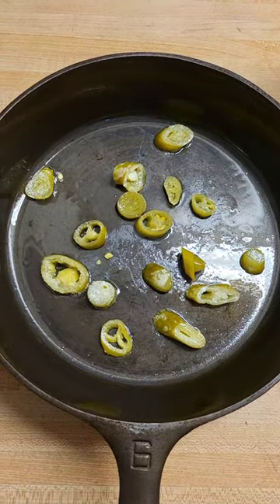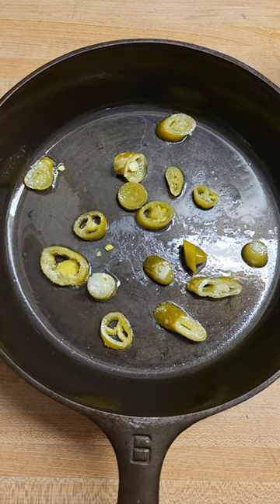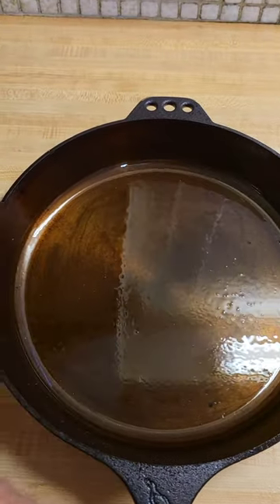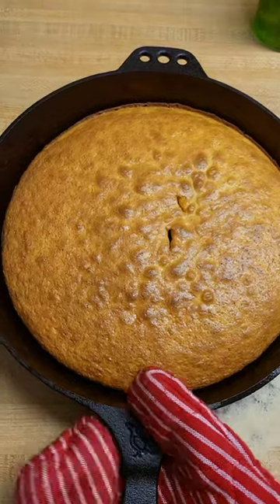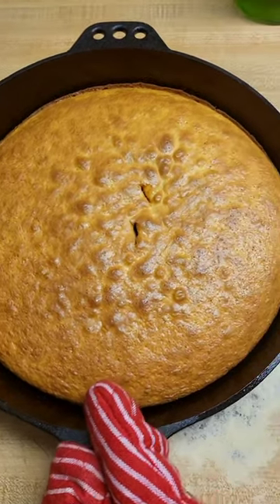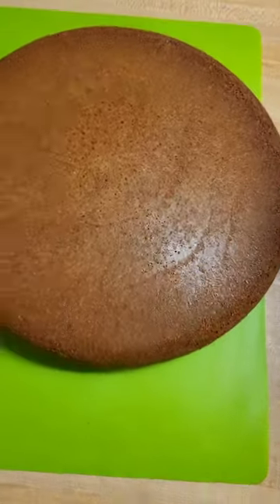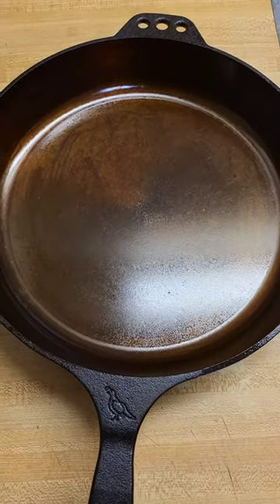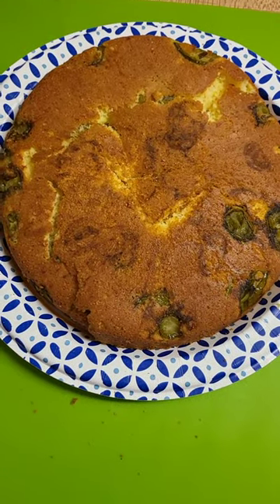Cornbread X2 on a cold day!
I made some Jalapeño Cornbread in my LBL Griswold #6, and some cornbread for the girls in the Smithey.  Both turned out great, when I wasn't dropping the phone lol.